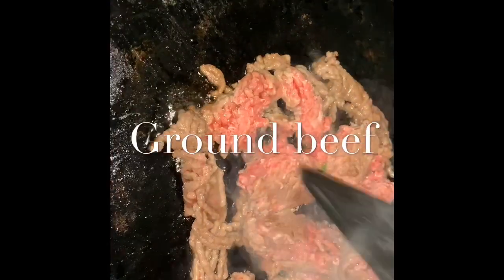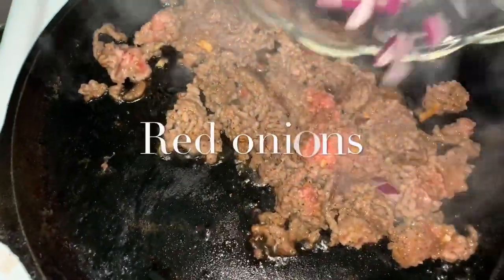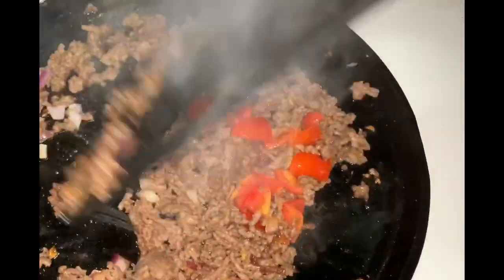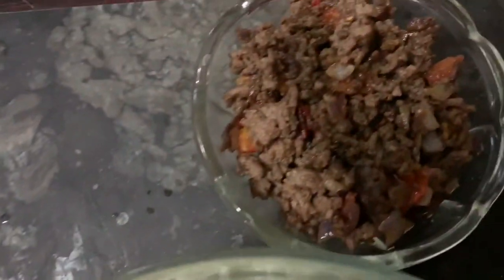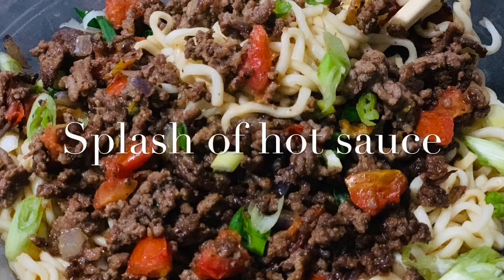Beef Ramen Noodle Hack | budget friendly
I took your basic beef ramen noodles and added some of my flavorlicious seasonings along with lean ground beef. Splash the hot sauce and get ready for a scrumptious meal.